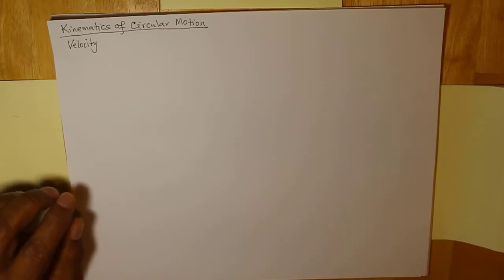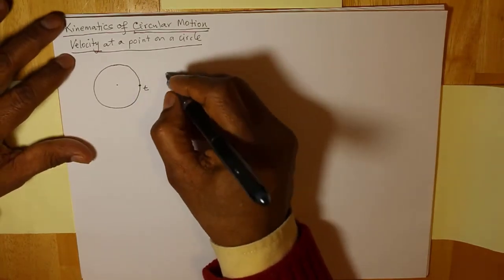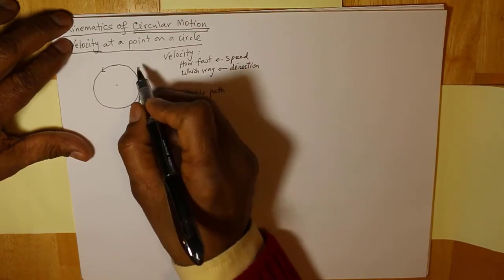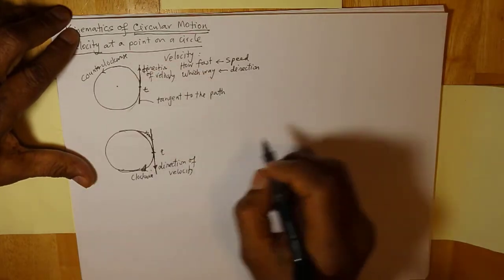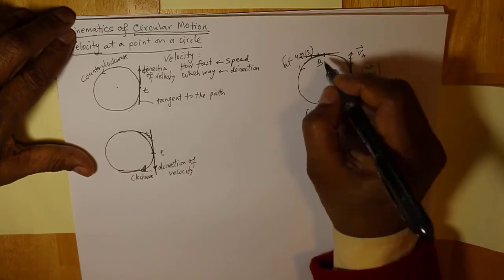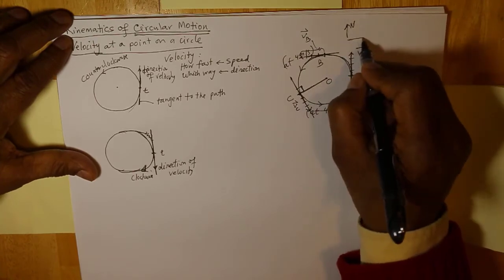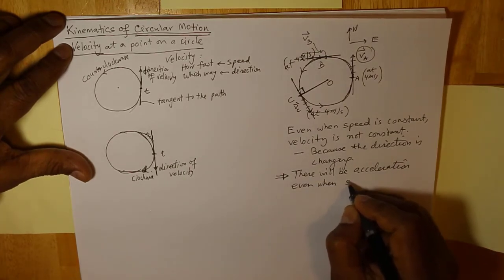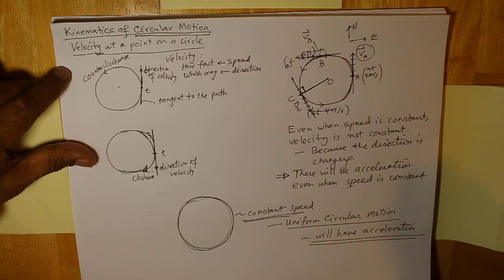Velocity in Circular Motion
Describes the vector nature of velocity in the context of circular motion.